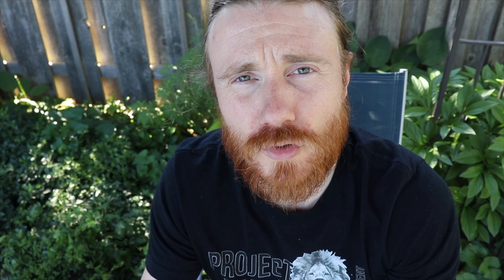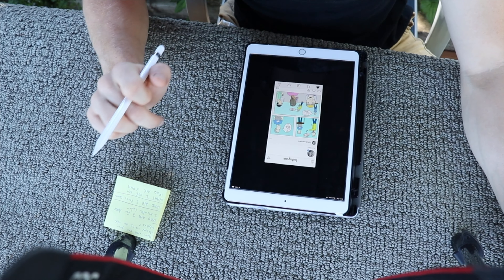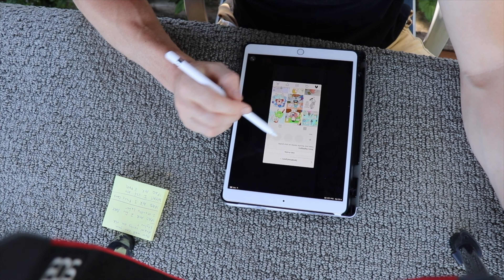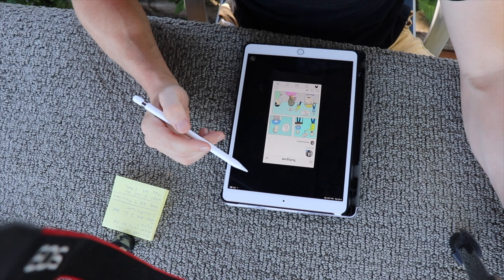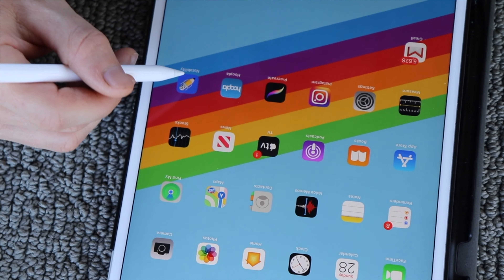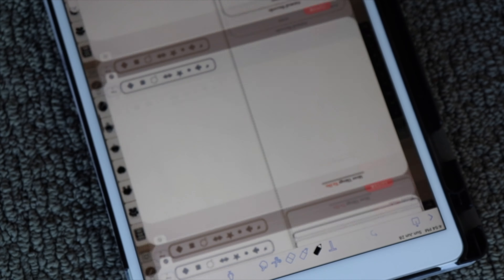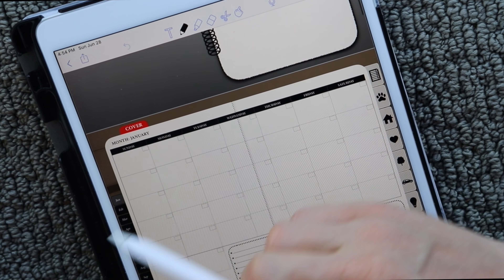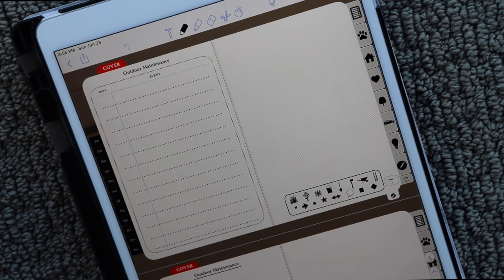iPad Air 3: Digital Art, Comic Sharing, Planning & Business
Digital Planner

In this video I share my reasons for purchasing the iPad Air 3. My primary reason was to use it for digital art and comics. The procreate combined with the Apple Pencil makes it an incredible tool, but there are a few other things I use it for too. Digital Planning, using Notability and keynotes is also a game changer. Hope you enjoy it.